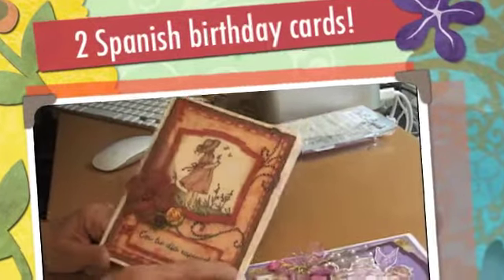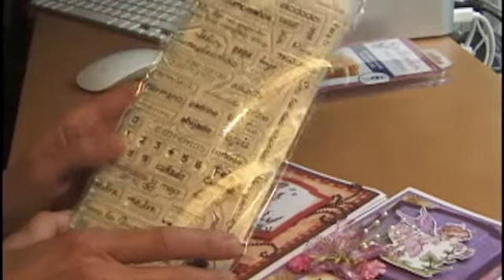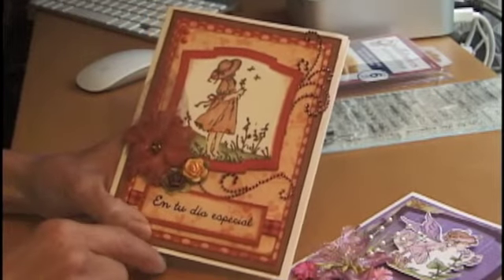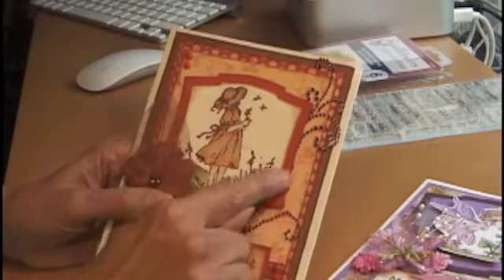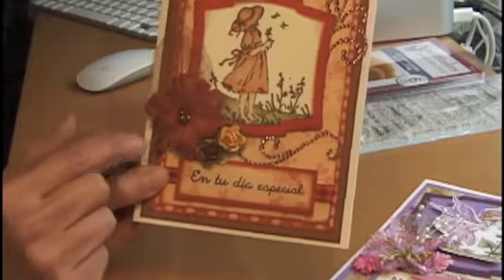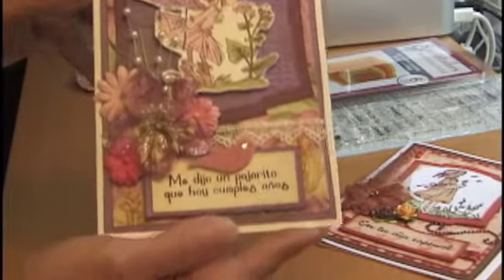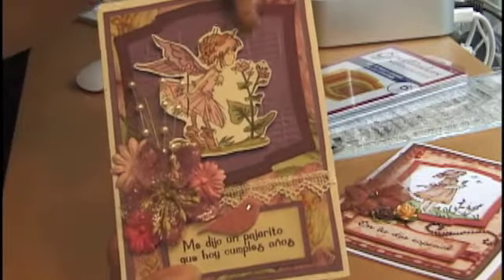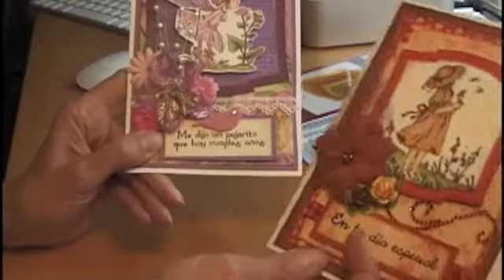2 Spanish birthday cards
Two birthday cards with my new stamp set "Dilo en Espanol" set two Queremos Pastel by Abby @